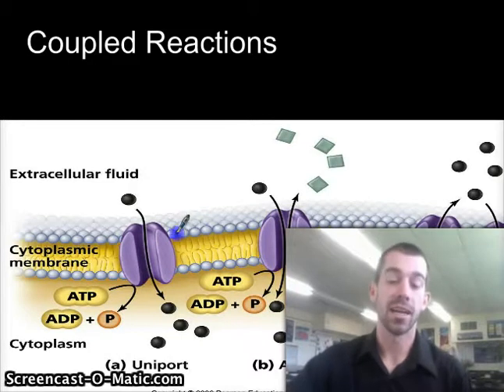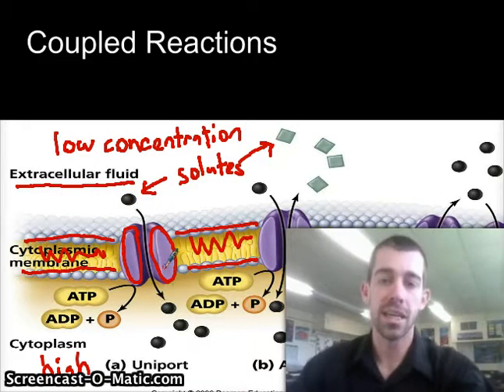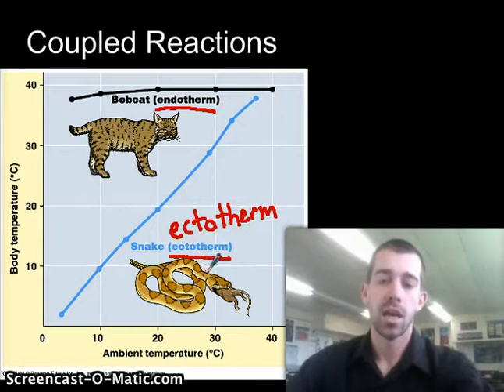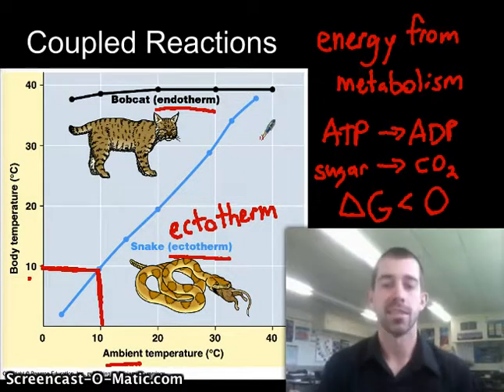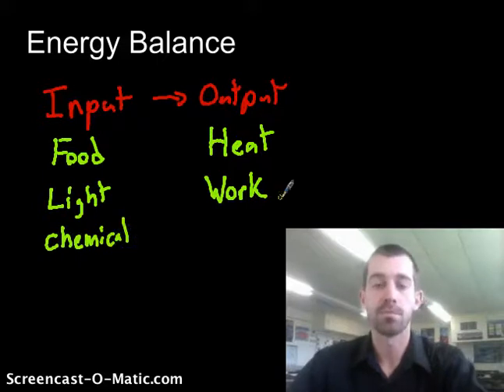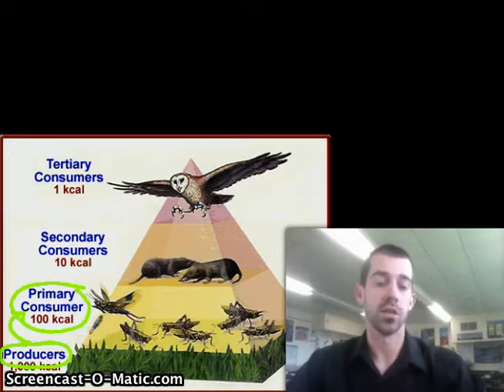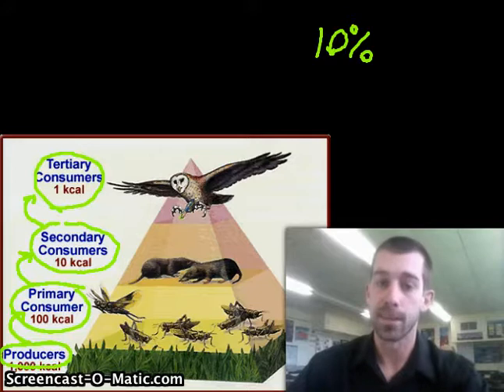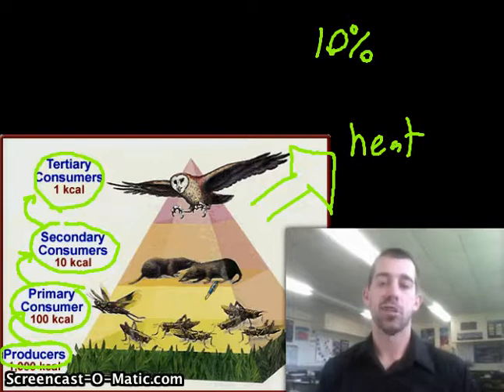Video 2 A 1 Free Energy Part II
Second part of my video on Gibbs Free Energy for my AP Biology class.